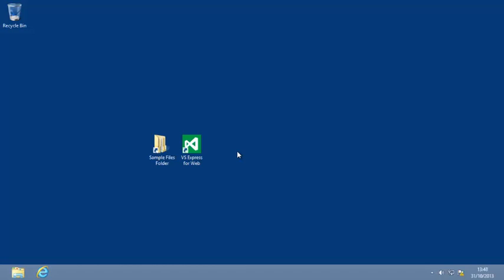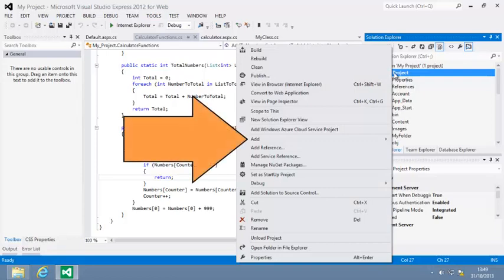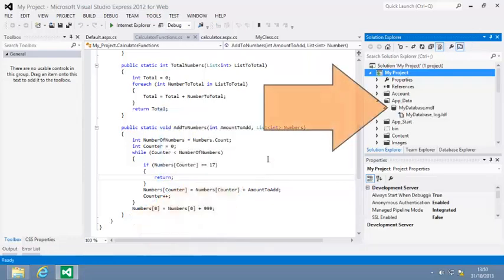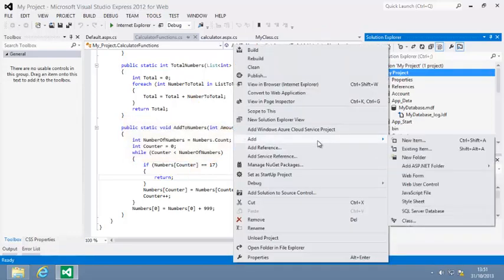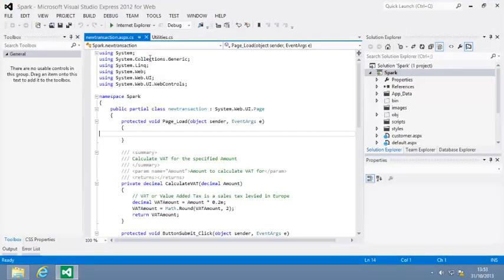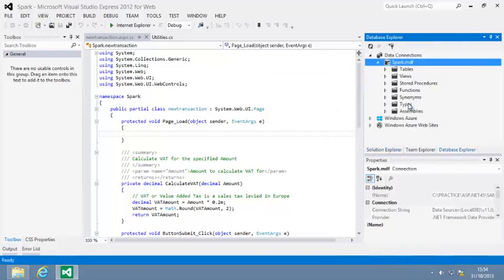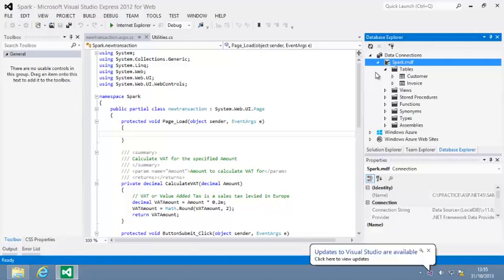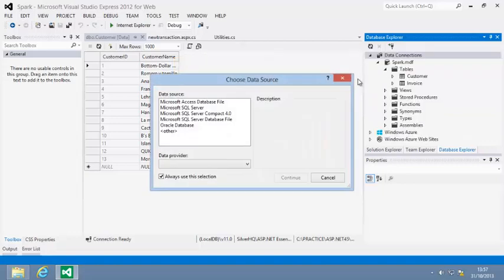ASP.NET 4.5 Essential Skills Lesson 10-1: Work with SQL databases in Visual Studio